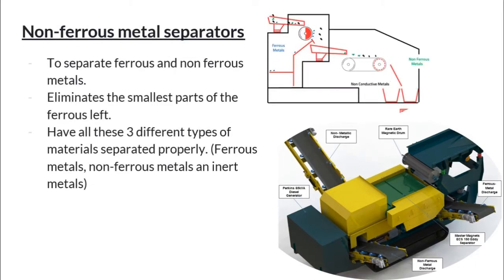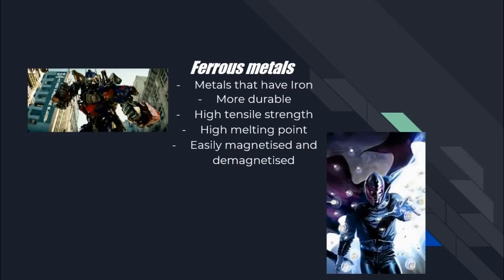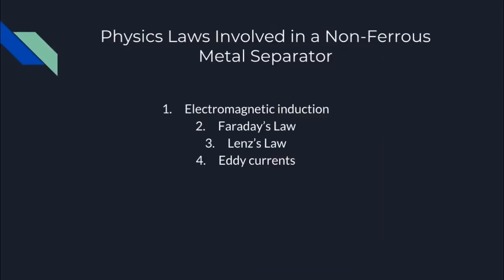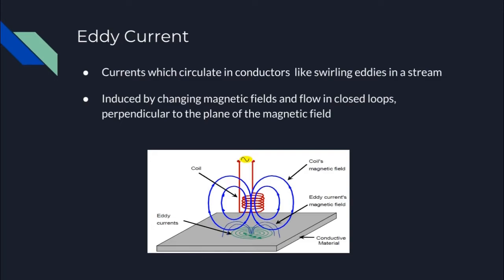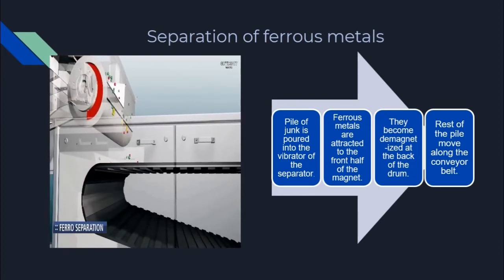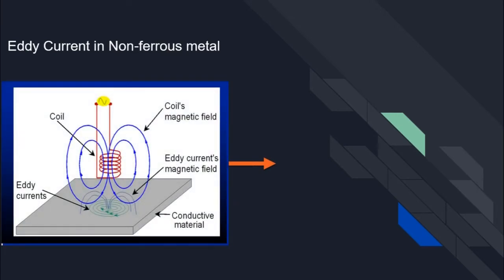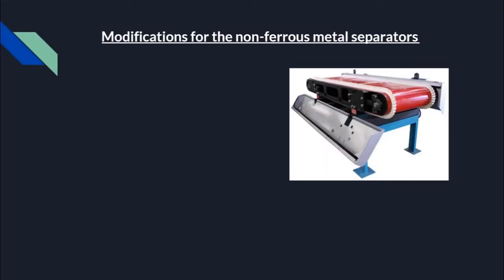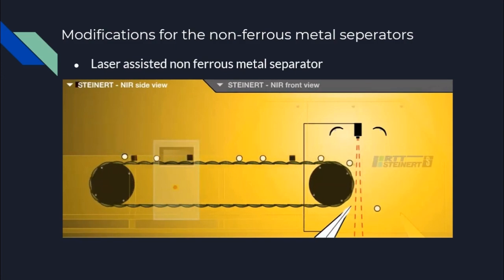Working Principle of a Non-ferrous metal separator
Group 4 members: Lee Ze, Chen Mun Hong, Hiew Jen Young, Tan Joe Win, Pua Qie Zheng

From Physics 6!